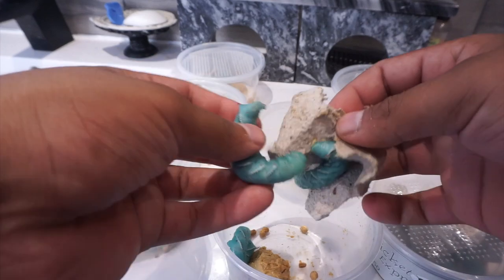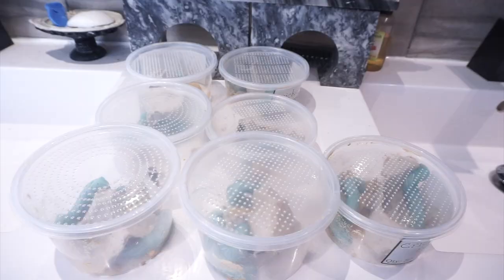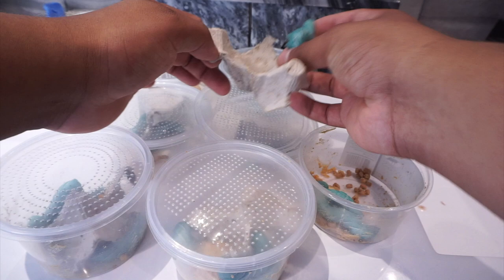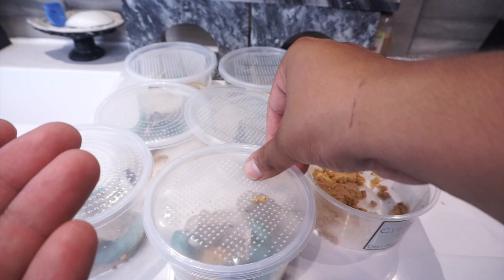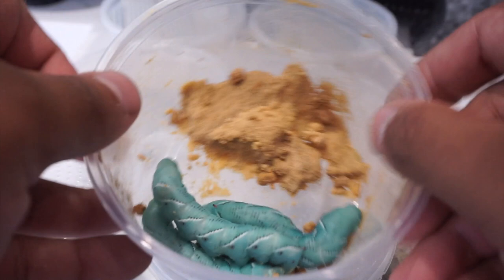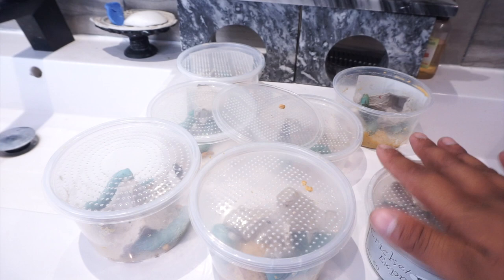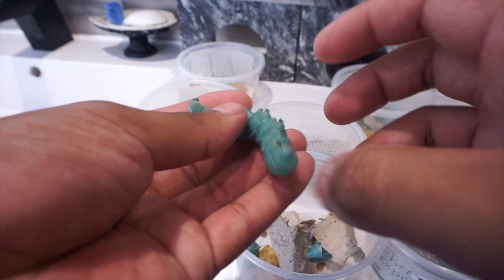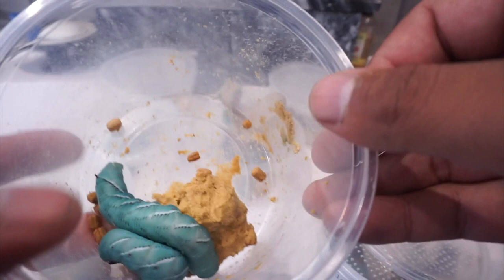How To Care For HornWorms !! Feeding Your Reptiles !!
In today's video I decided to share with you this video on how to care for hornworms and to eventually start your own breeding colony of hornworms ! Reptile love these blue worms and they can be expensive to keep buying so hopefully this video helps anyone interested in breeding your own.

SOME VIDEO TO CHECK OUT !!